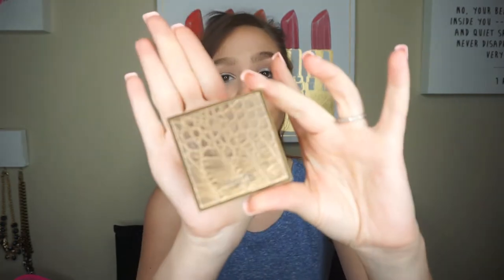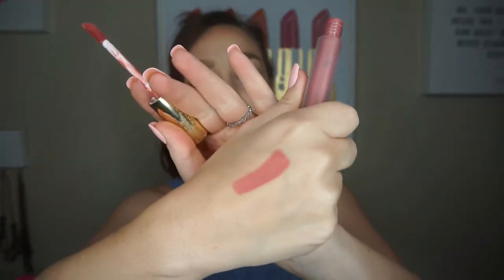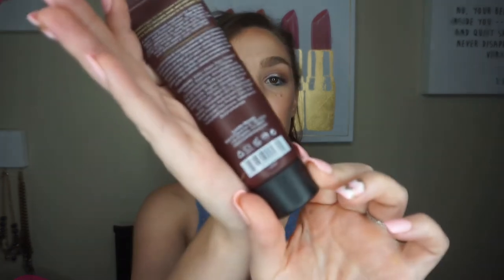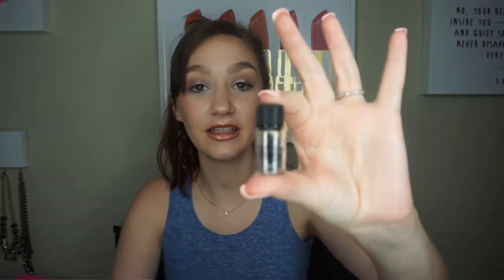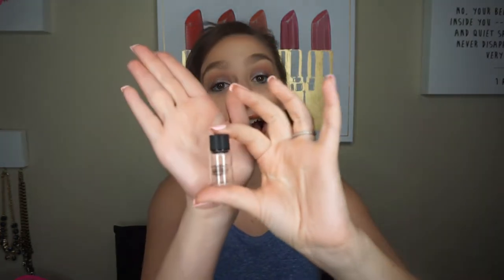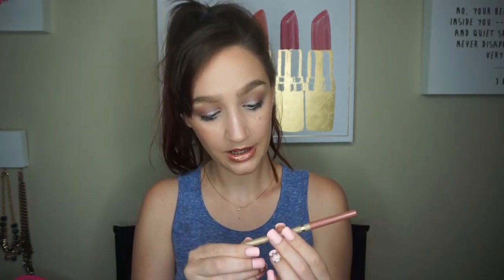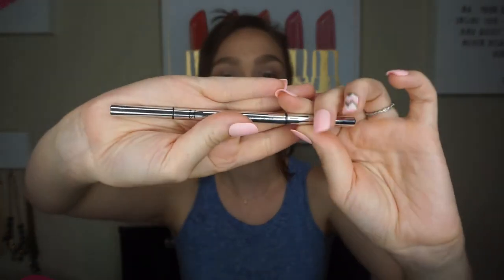Empties| Products I've used up| Trash talk| May 2017